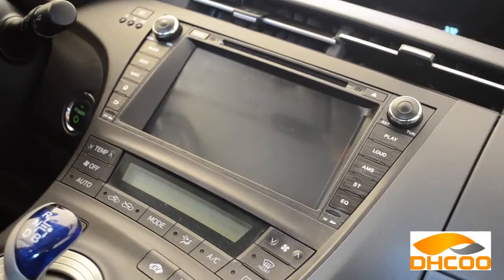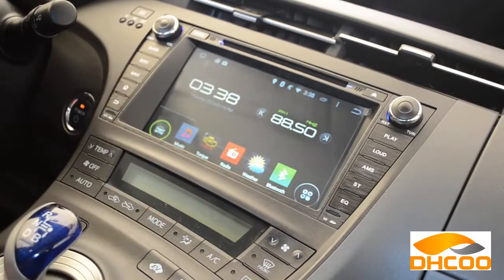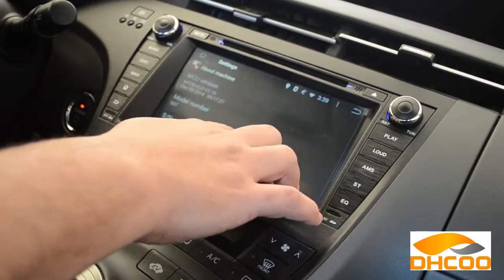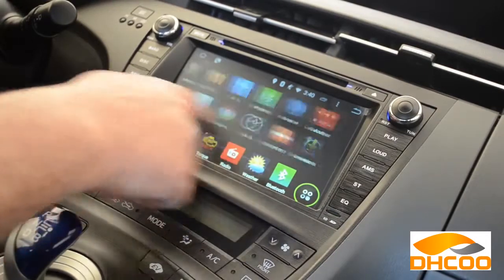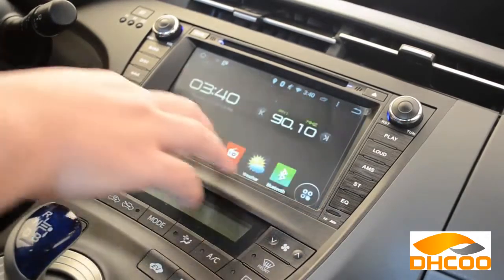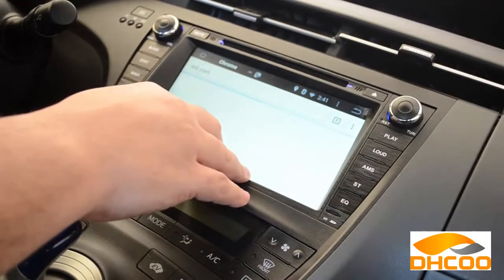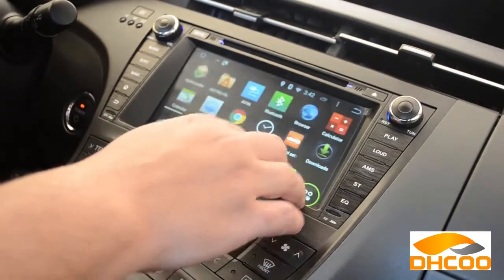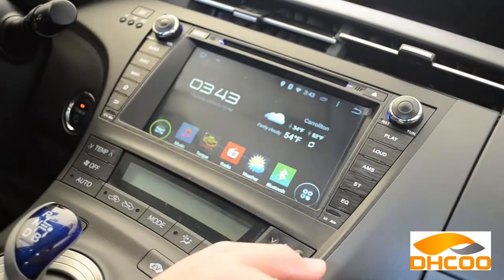DHCOO Android 4.4.4 2 DIN CAR DVD PLAYER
DHCOO Android 4.4.4 CAR  DVD PLAYER